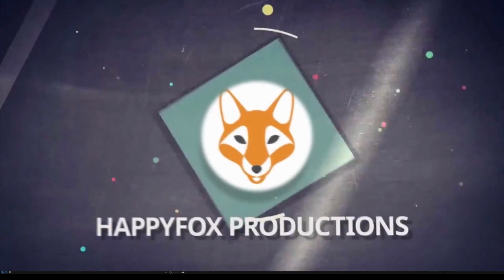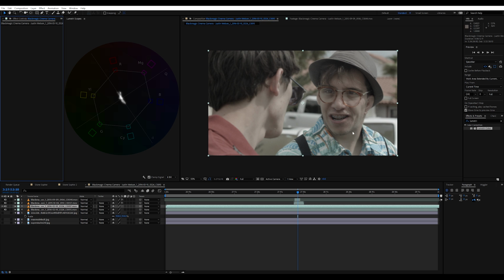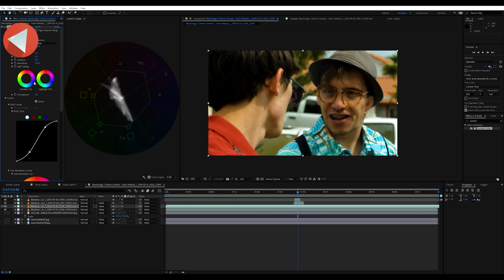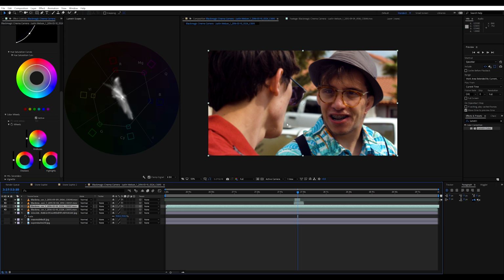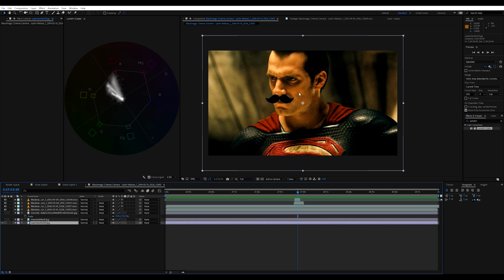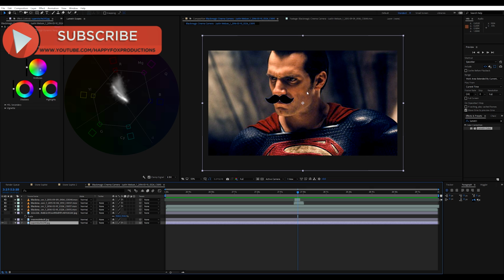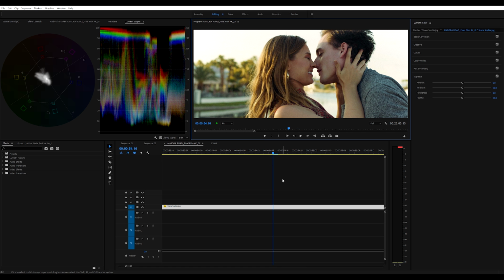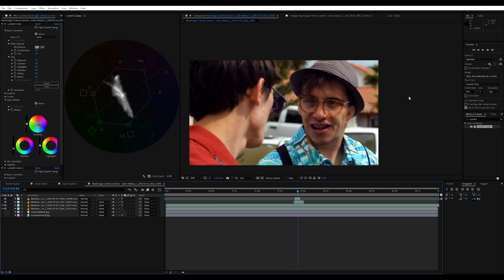Color Correcting Skin Tones - Quick Tip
Today I talk about a simple technique I use to see if my skin tones are accurate. I'm a little color blind so this goes a long way for me ;)
Software used: Adobe After Effects and Adobe Premiere Pro

Follow Justin on Social Media!